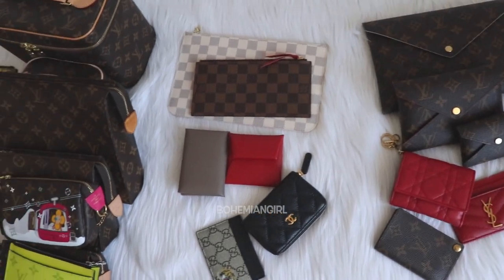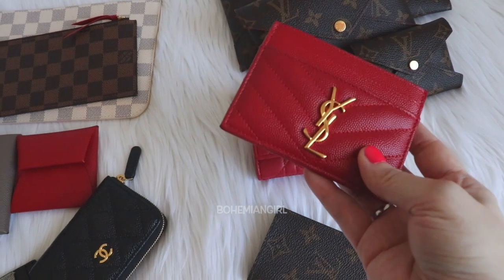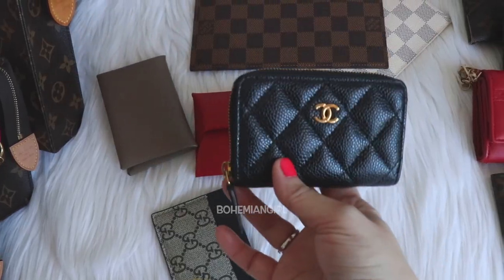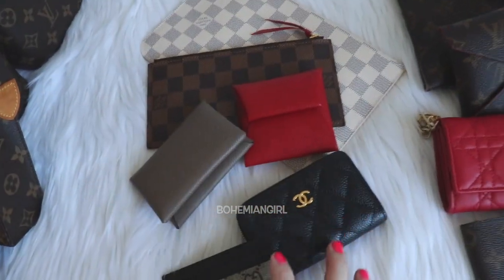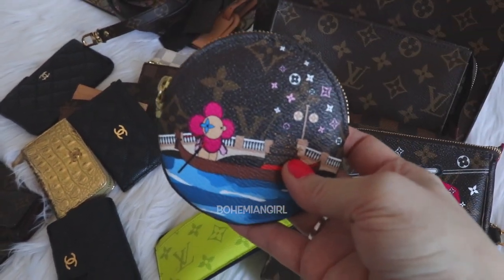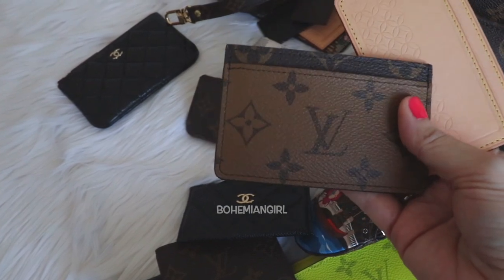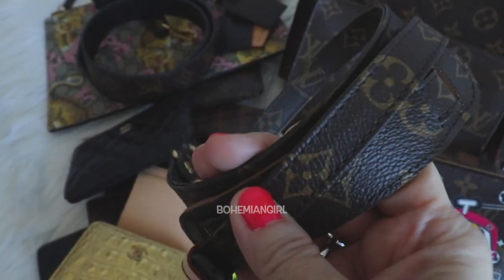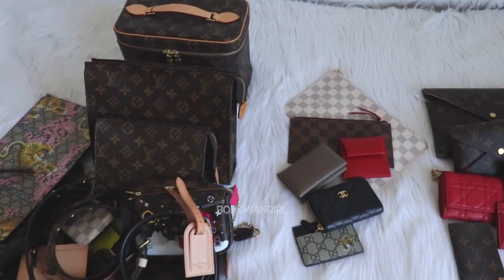LUXURY SLG DECLUTTERING | LV CHANEL HERMES GUCCI YSL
Hi Lovelies

Finally I can do my SLG collection video!